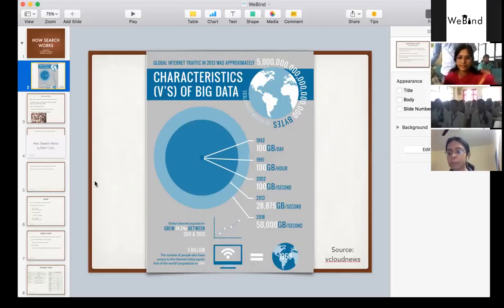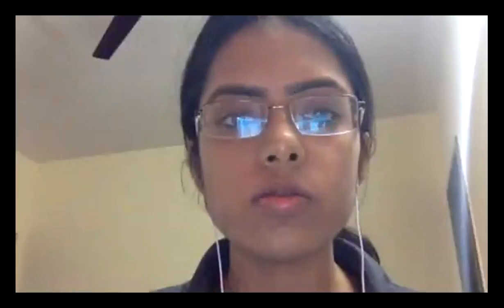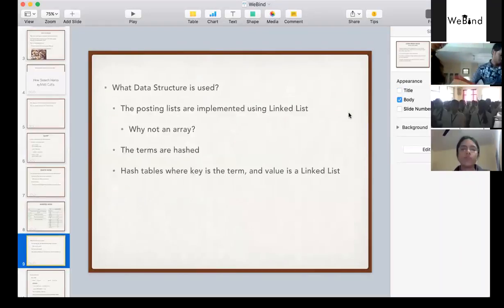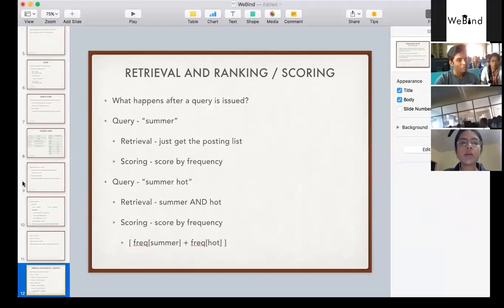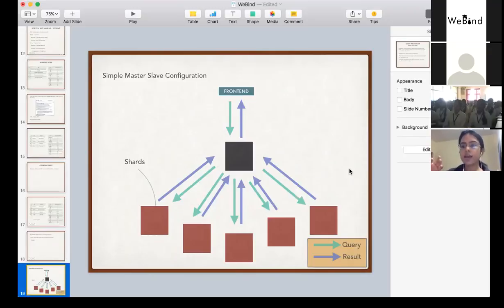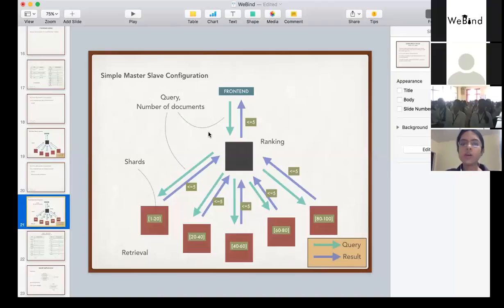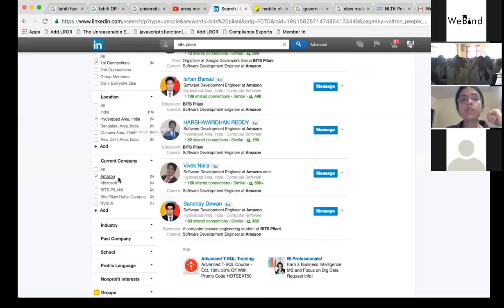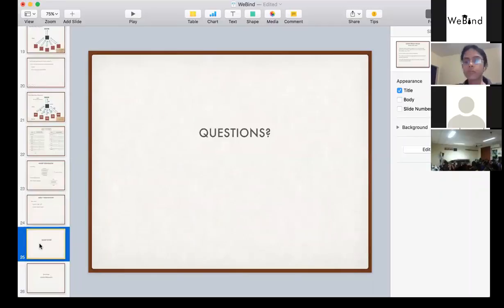Industry Expert Session on "How Search Works" by Ms. Mansi Gupta, Engineer @ LinkedIN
"To make a computer do anything, you have to write a computer program. To write a computer program, you have to tell the computer, step by step, exactly what you want it to do. The computer then ""executes"" the program. When you are telling the computer what to do, you also get to choose how it's going to do it. That's where computer algorithms come in. The algorithm is the basic technique used to get the job done. Designing the right algorithm for a given application is a difficult job. It requires a major creative act, taking a problem and pulling a solution out of the ether. This is much more difficult than taking someone else's idea and modifying it or tweaking it to make it a little better. Analysis of algorithms is a branch of computer science that studies the performance of algorithms, especially their run time and space requirements. The practical goal of algorithm analysis is to predict the performance of different algorithms in order to guide design decisions. Mansi Gupta is here to educate us on how companies like LinkedIn design & analyze algorithms."